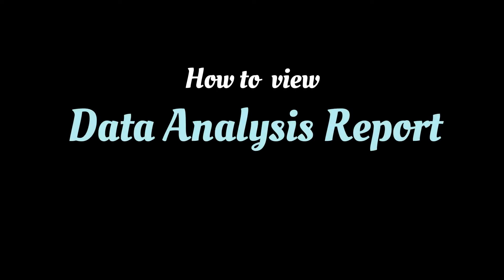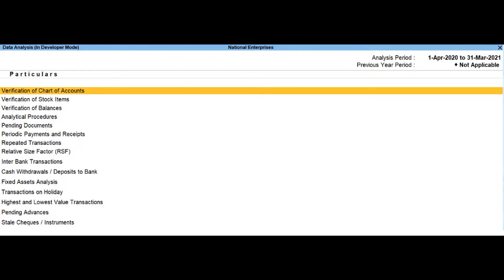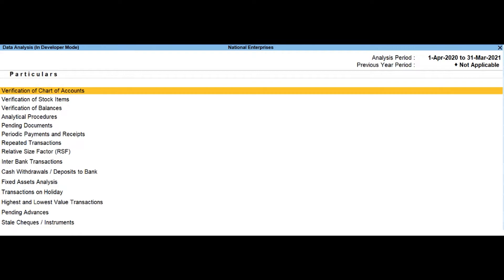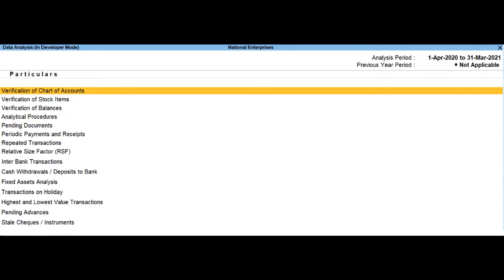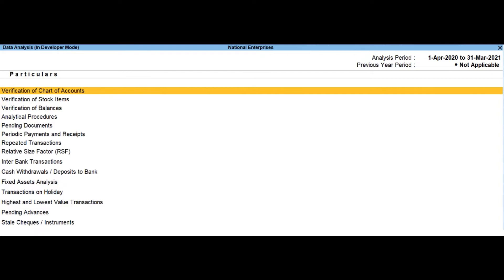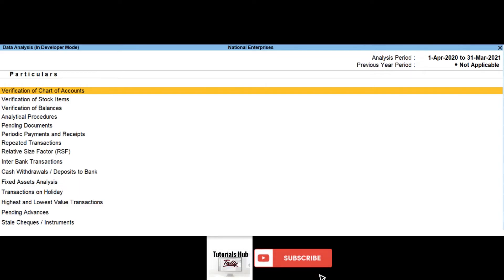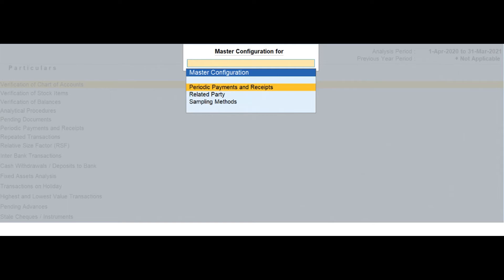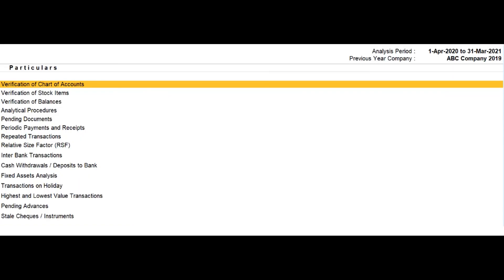How to View Data Analysis Report in Tally Prime 2022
This video will help you to get knowledge about how to view data analysis report in Tally Prime. Tally Prime is The Upgraded Version Of Most Popular Accounting Software Tally ERP 9.Watch This Video And Learn How To view data analysis report in Tally Prime simply.Do listen the full video and get clarity.